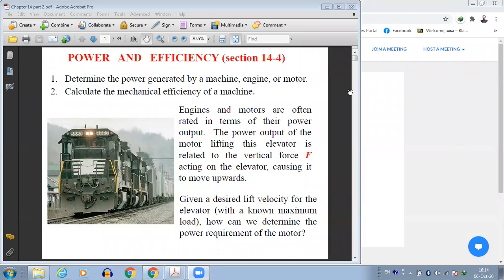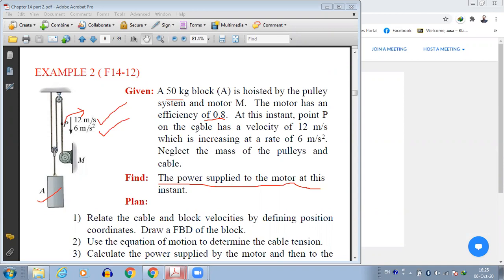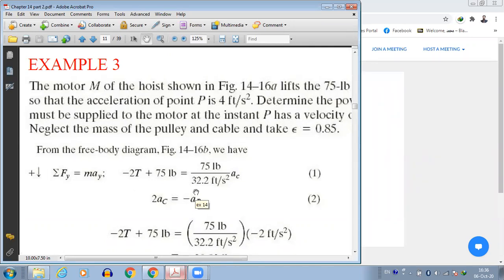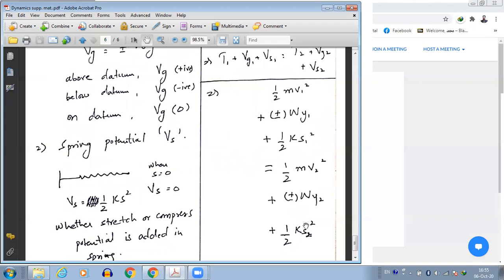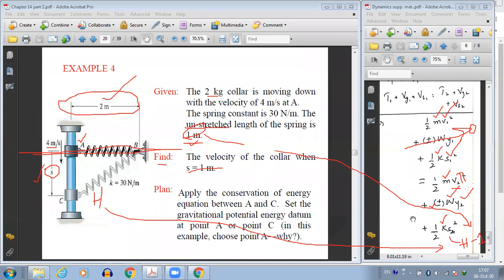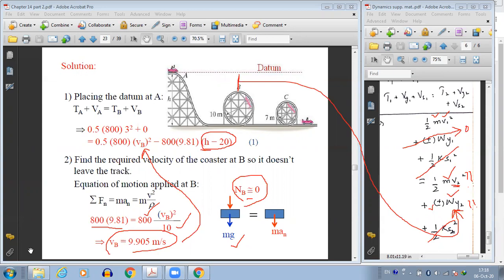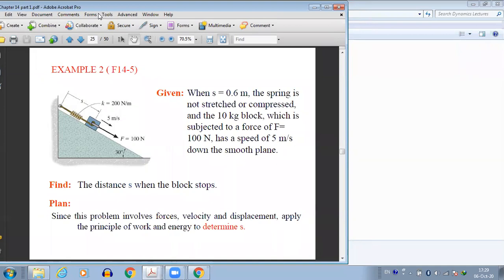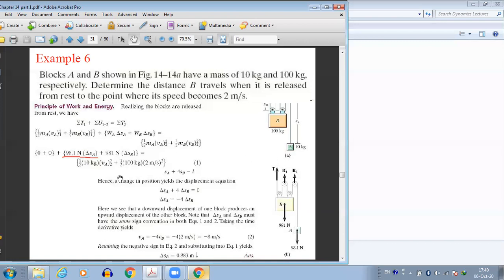Video Lecture Engineering Dynamics 06/12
This video is focused on the chapter "Kinetics of a Particle: Work and Energy" from the  textbook "Engineering Mechanics - Dynamics by R. C. Hibbeler".